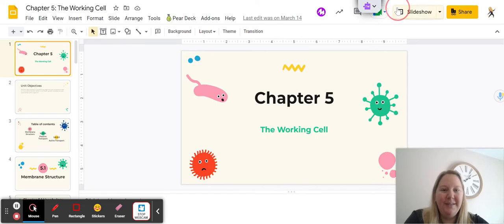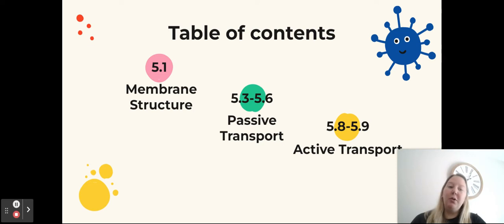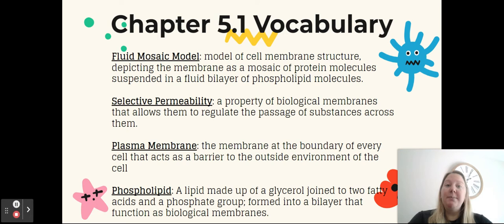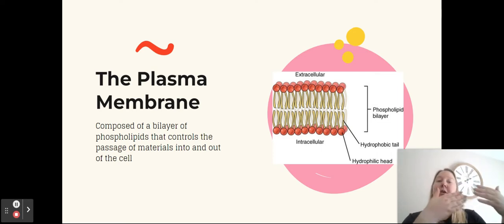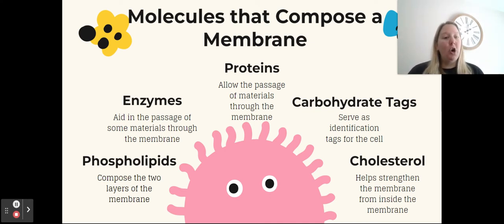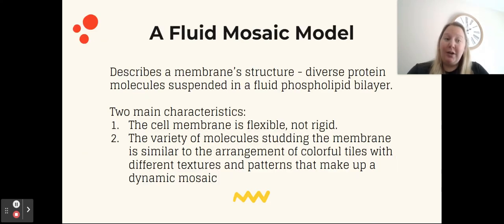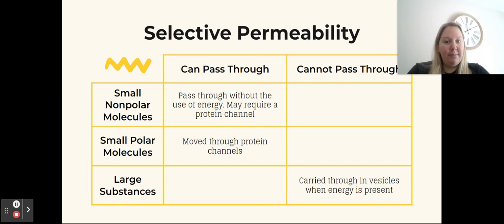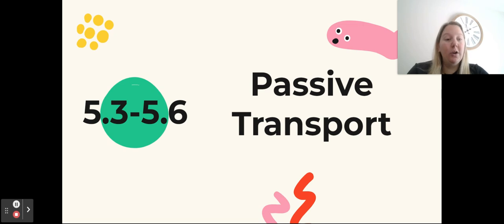General Biology: Chapter 5.1 Cell Membrane